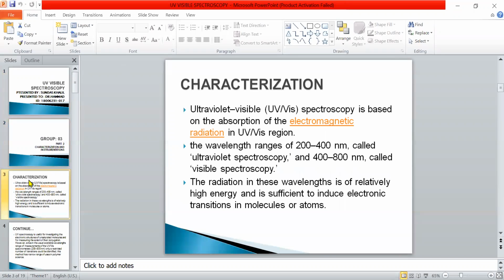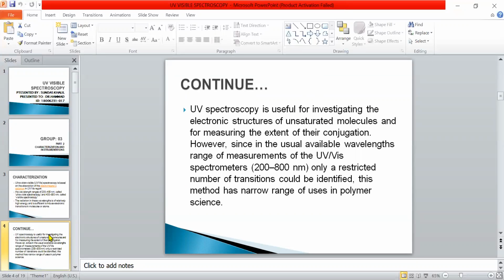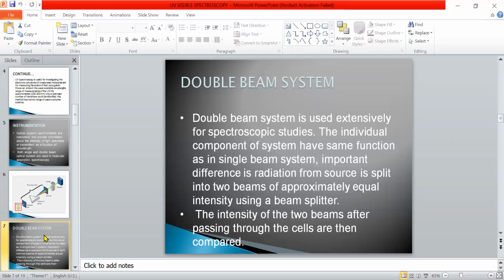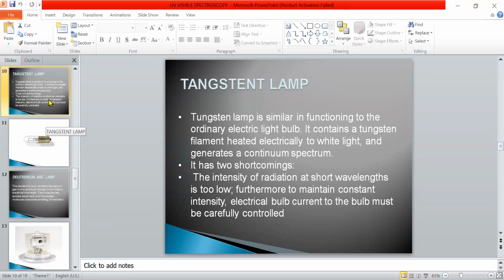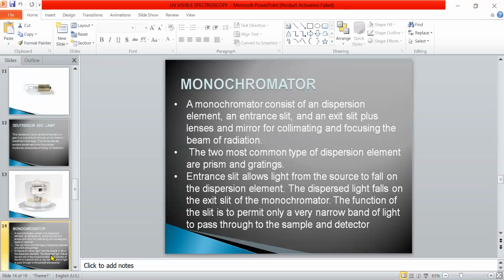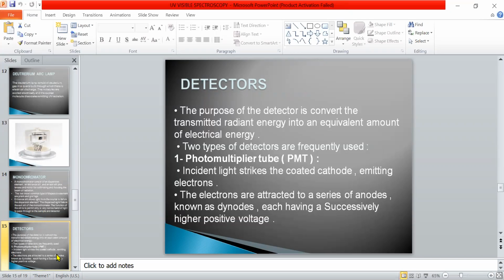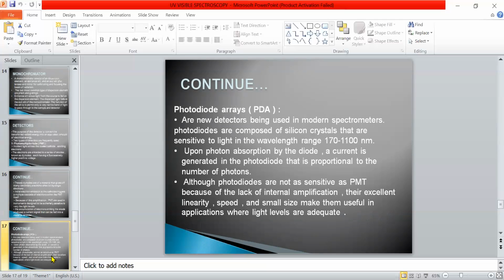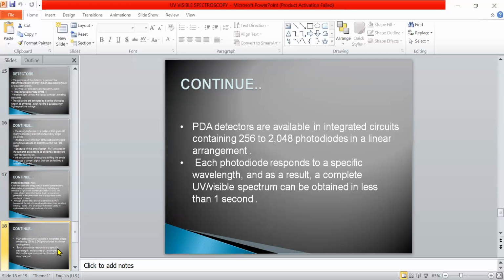2 OF 4 | UV/ VISIBLE SPECTROSCOPY | DR. HAMMAD MAJEED